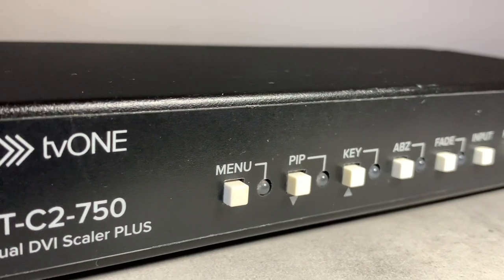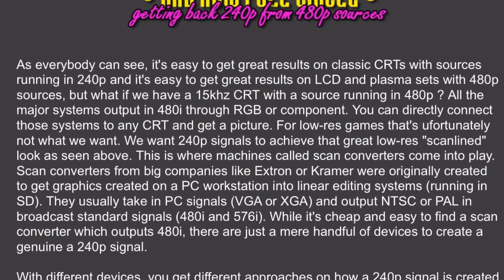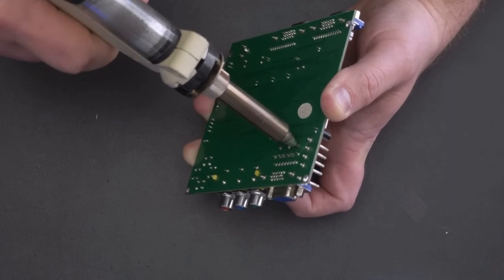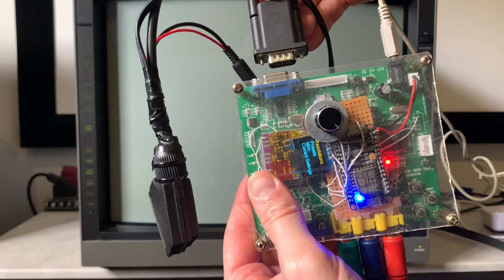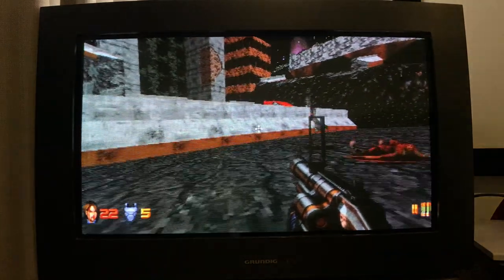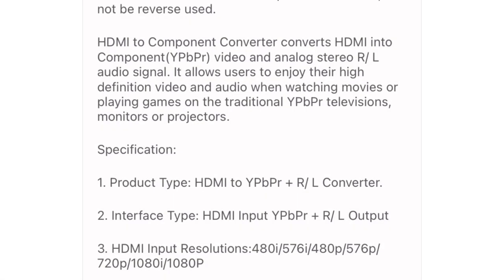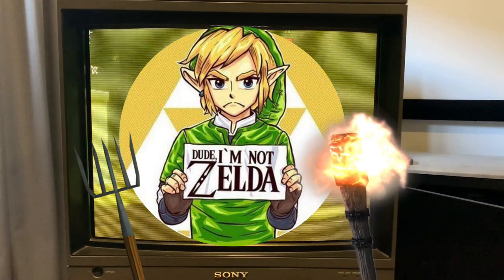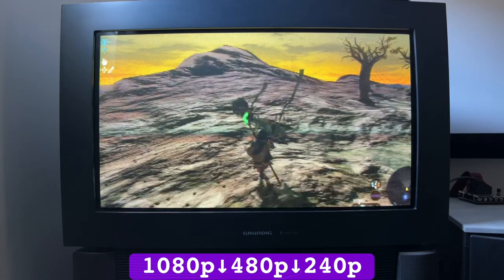Downscaling Chronicles 2: GBS-C 480p 720p & 1080p downscale to 240p on a CRT TV/PVM with GBS Control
The second episode of the Downscaling Chronicles features the GBS-Control (AKA GBS-C 8200 and 8220), which is widely considered one of the fastest and cheapest 480p to 240p downscalers that kicks the Extron Emotia envy to the curb. Although it can accept 480i on the input for downscaling or passthrough, it cannot output 480i. Furthermore, it cannot accept higher resolutions on the input such as 720p and 1080p, which prevents downscaling a PlayStation 4 Pro, PS5 or Evercade. I explore the idea of another scaler handling these resolutions to drop down to 480p for the GBS to further downscale to 240p to play on a 15KHz widescreen CRT and a Sony BVM 20F1 for sweet, juicy scanlines. This HDMI to component scaler was purchased in 2018, has no obvious branding and appears to be discontinued. It can input and output 480i to 1080p at 50 or 60Hz; therefore closing the gap for the GBS-C to other downscalers such as the RetroTink5x, Dexx De-10 add-on, TVOne Corio2 scalers and the upcoming Pixel FX Morph. But will it perform to the standards of low lag and elegant scaling algorithms? Let's find out!

I have not provided links for potentially identical or similar products as I cannot guarantee they will work.

Full credit and appreciation to ramapcsx2 for their hard work in making the GBS-Control project available and accessible to all

00:00 Intro
03:45 HDMI scaler overview
05:18 Paring the scaler to the GBS-C
10:01 480i output
12:19 Final thoughts